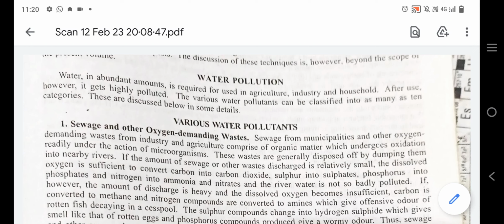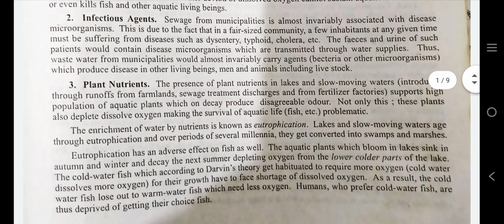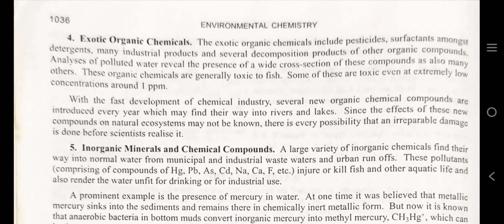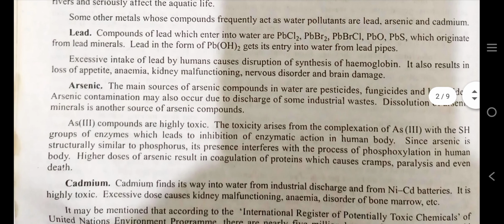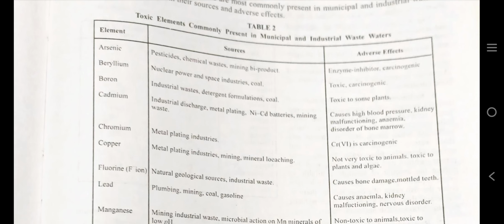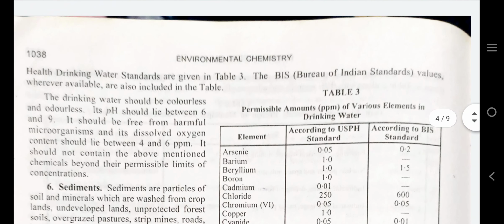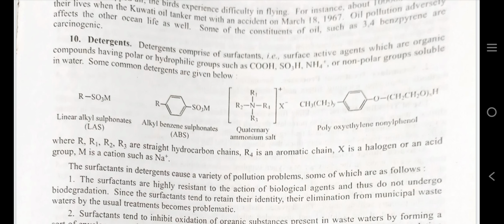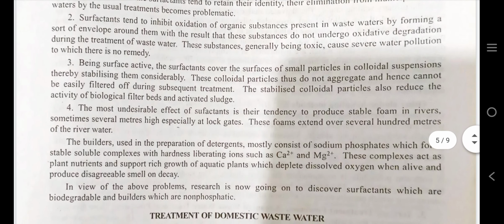Water pollution By Ramna 120127090086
Water pollution By Ramna 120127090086 Modern Inorganic Chemistry